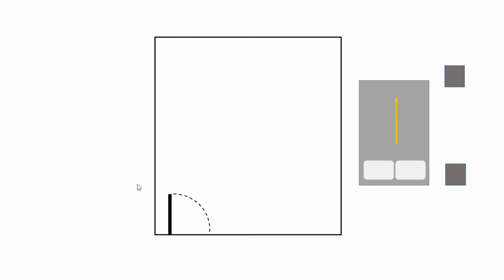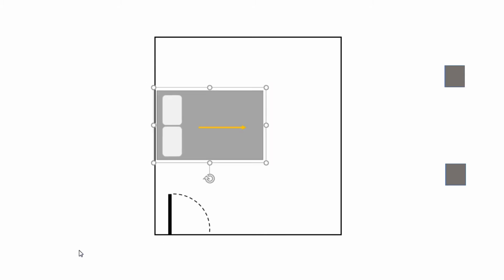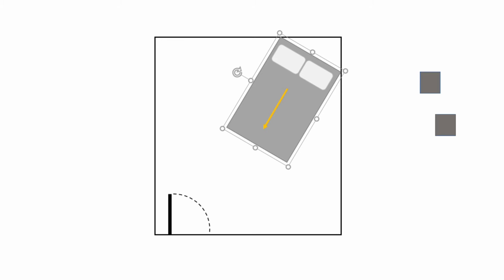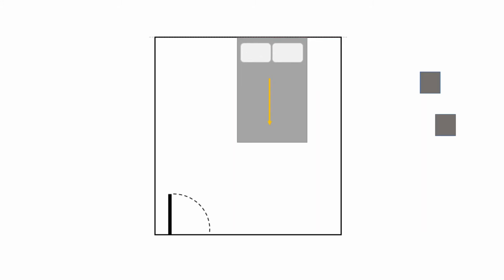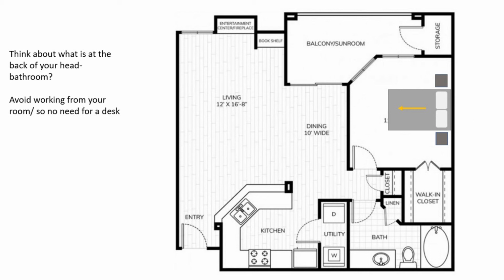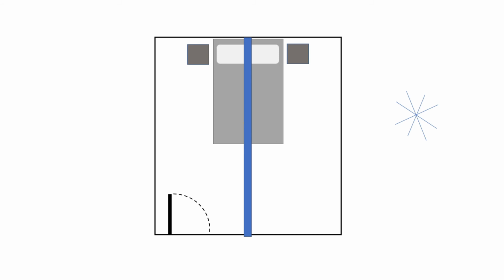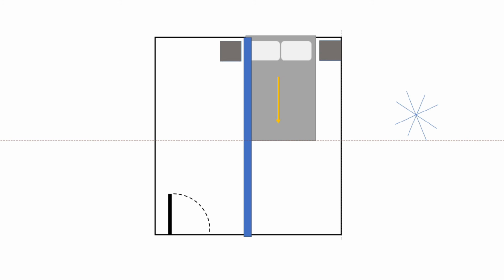How To Locate Your Bed In Your Bedroom Using Feng Shui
Very common question - Where do I put my bed in my bedroom that is good for Feng Shui too? I go over a series of arrangements, suggestions for bed placement, arrangements to avoid and I talk about ceiling fans and beams over the bed!

Want more Feng Shui?! Check these out ➡

✨SUBSCRIBE and hit the notification bell if you're someone who's ready to enJOY the journey of life on the way to your destinations - you'll be alerted every time new Feng Shui & mindset tips are shared!

✨(Free!) Want to know your Personal Energy number (Ming Gua) and Personal Element so that you can apply tips you hear from the videos?